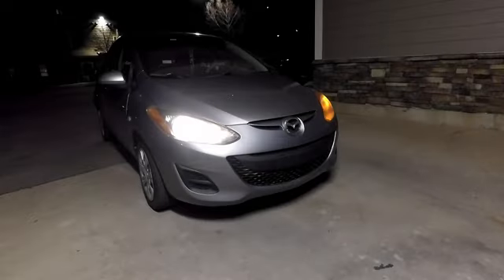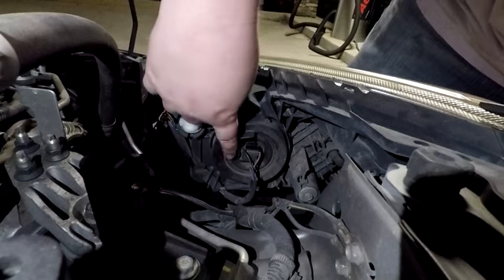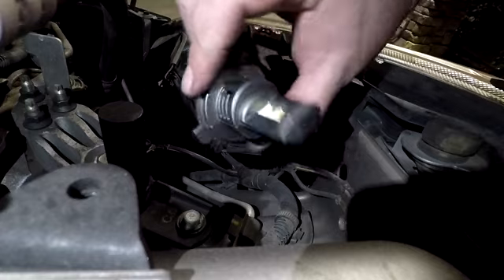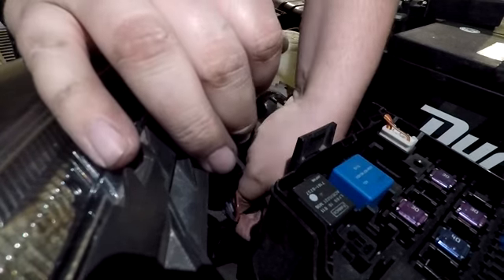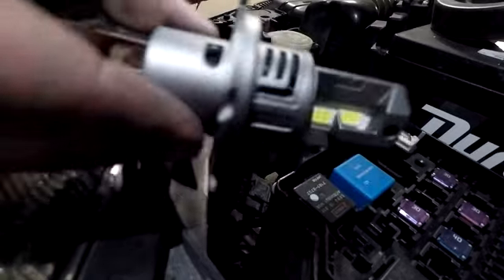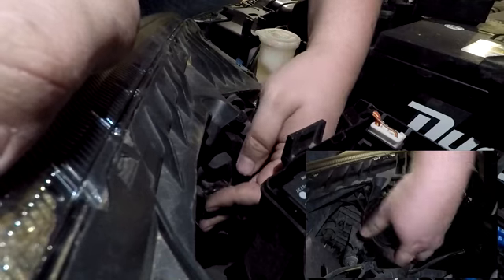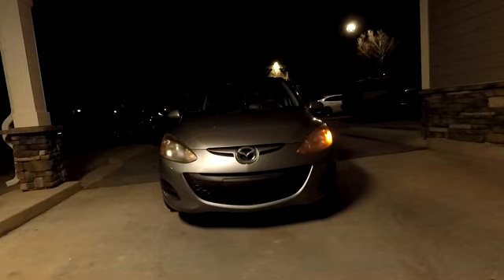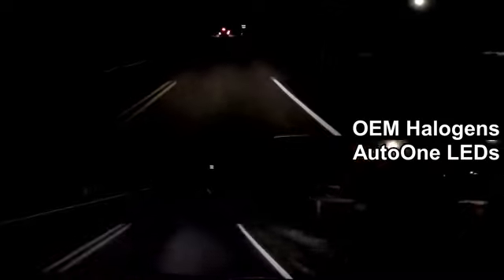2010 - 2014 Mazda2 LED Headlight Change Tutorial | AUTOONE LEDs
Upgrading the headlights on your Mazda2 from Halogens to LEDs is simple! follow these fast directions and see better at night in no time!